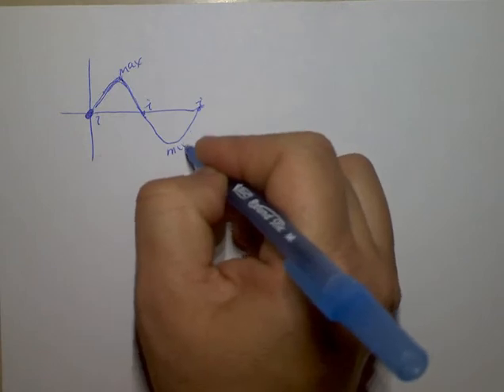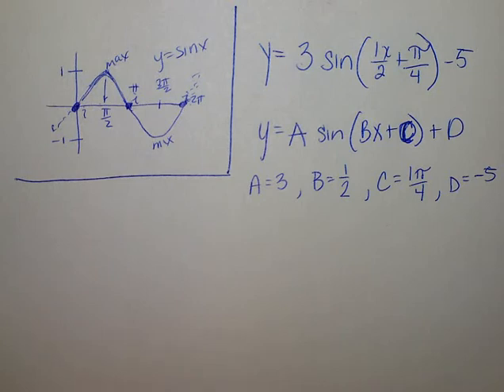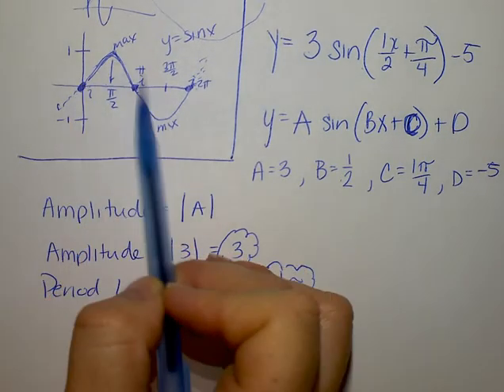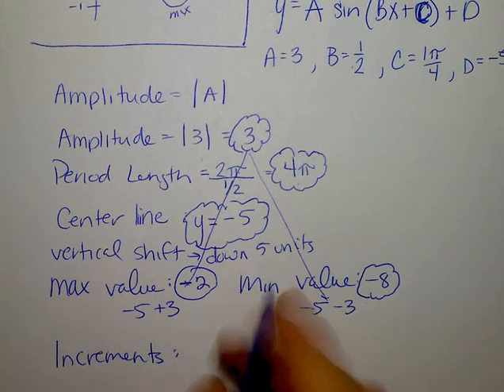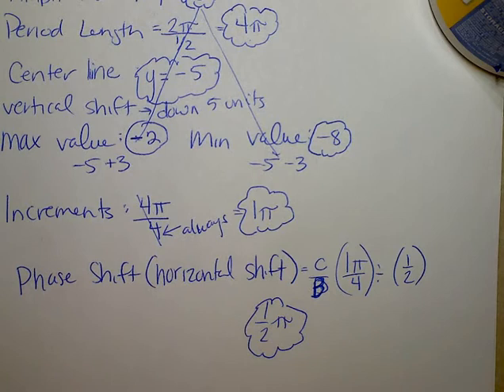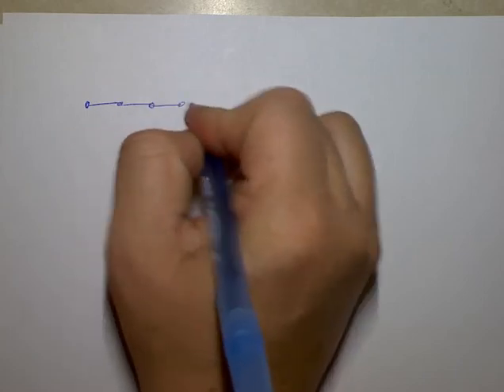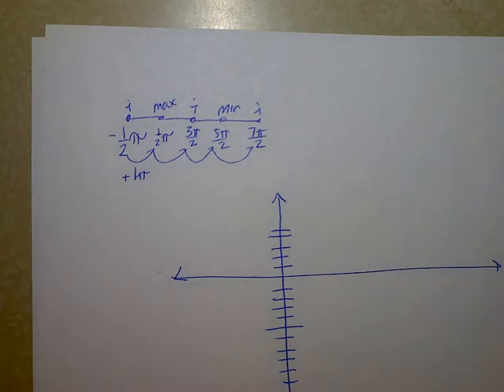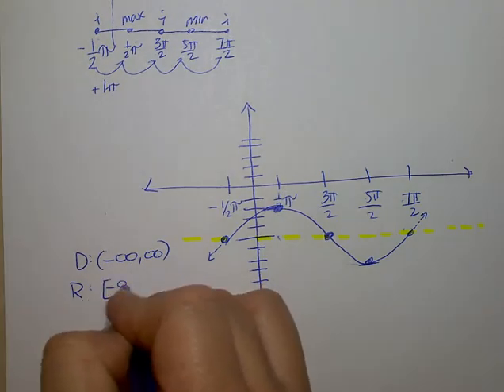Graphing Sine Trigonometric Functions with Transformations Part I